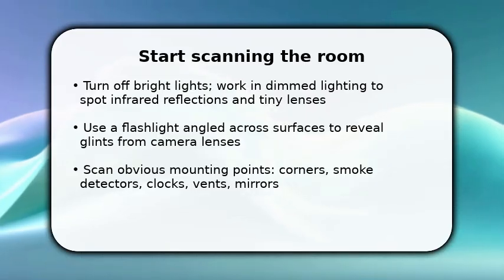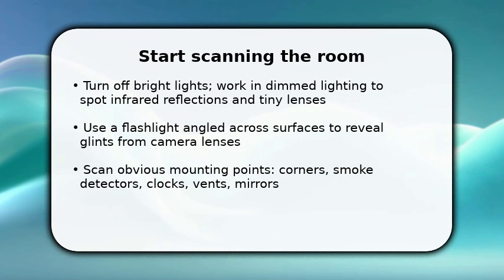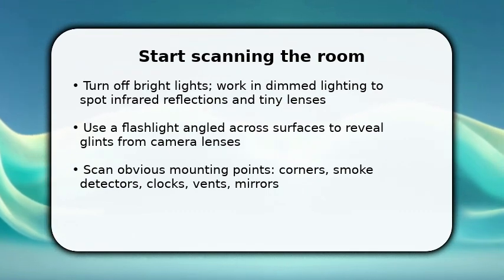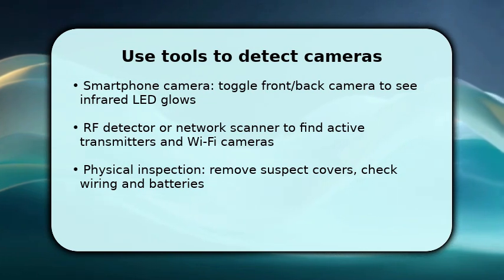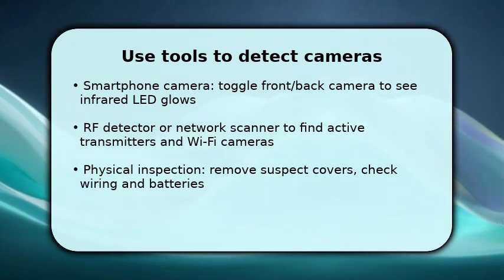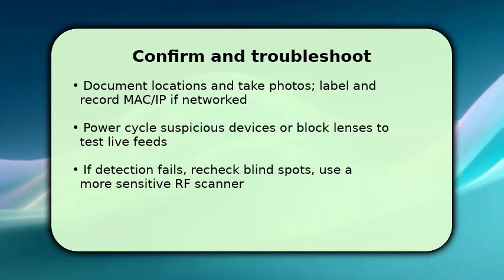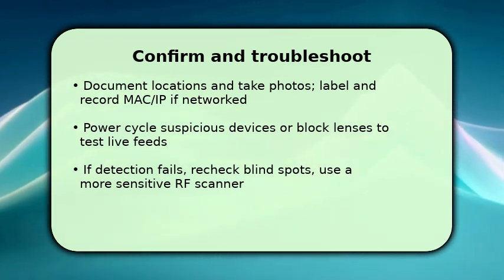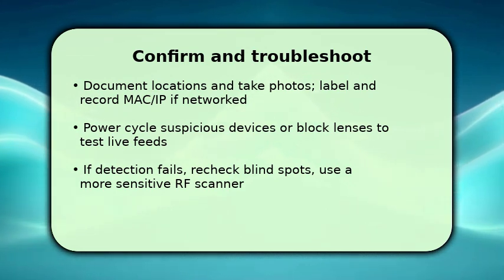How to Find Cc Cameras in a Room - Step by Step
How to Find Cc Cameras in a Room - Step by Step | 🔒 Surfshark VPN Deal — Stay private and secure. $1.99/mo + 3 Months Free ▸

Discover the best ways to locate Closed-Circuit (CC) cameras within your space. This step-by-step guide will walk you through identifying hidden surveillance, understanding camera placements, and ensuring privacy in public or private areas.

find CC cameras, hidden security cameras, surveillance detection, CC camera locations, privacy awareness, camera identification guide, public surveillance spots, private space monitoring, security camera signs, how to spot CCTV, home safety check